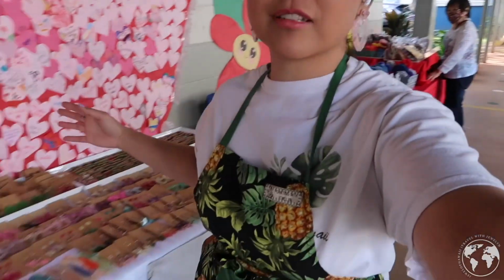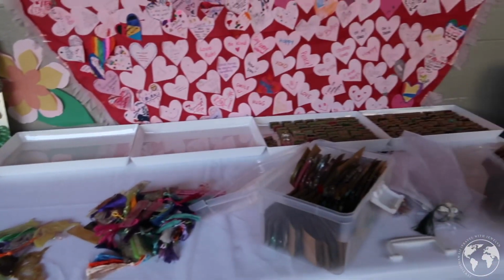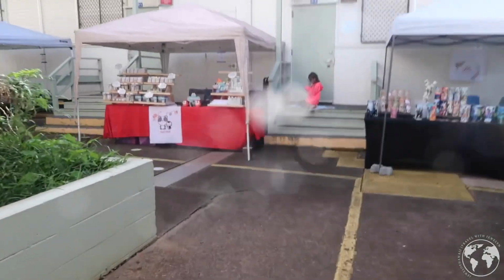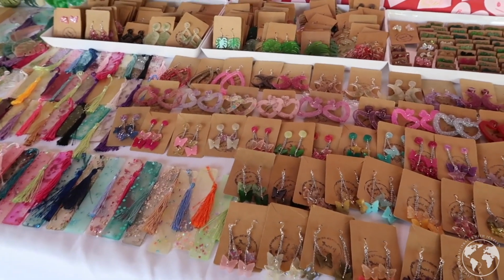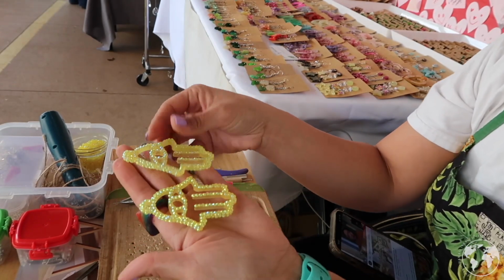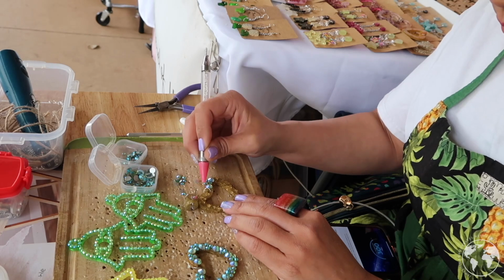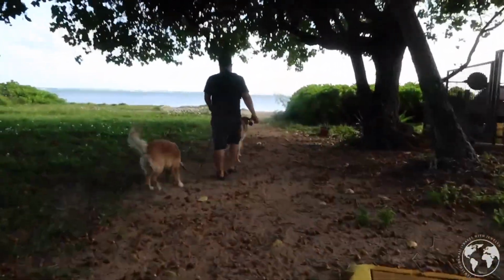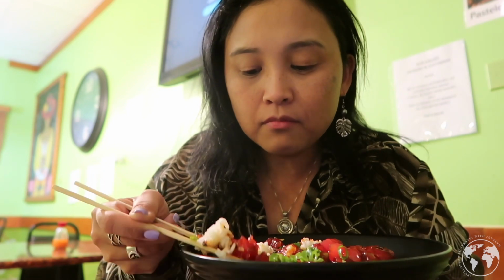Artist vlog: Traveling home to Hawaii for weekend of pop ups, local eats + bestie beach day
Aloha everyone!

Back with another daily vlog! This time I fly back home to Hawaii to do a weekend of pop ups. Enjoy!

 2023 daily upload schedule:
Main channel- Monday & Thursday
Vlog channel- Tuesday, Wednesday, Friday, Saturday & Sunday

3655 S Durango Drive #29